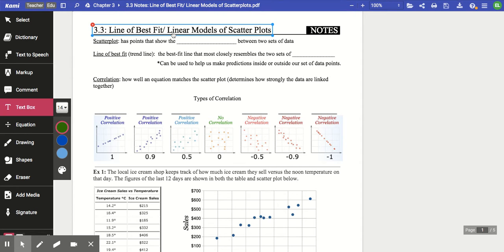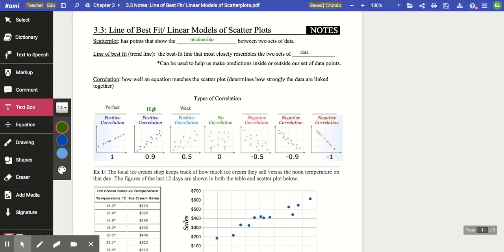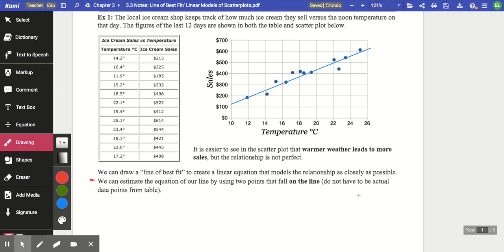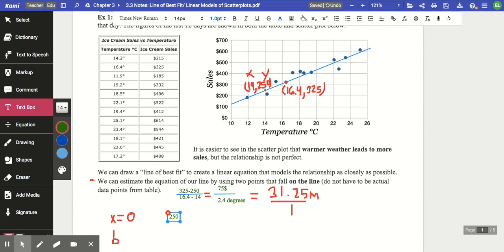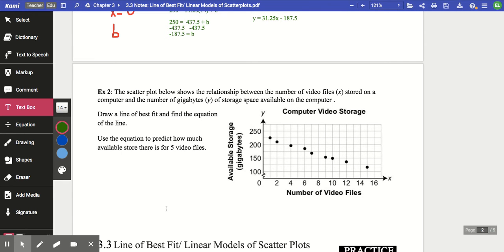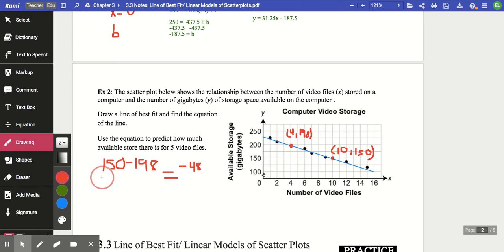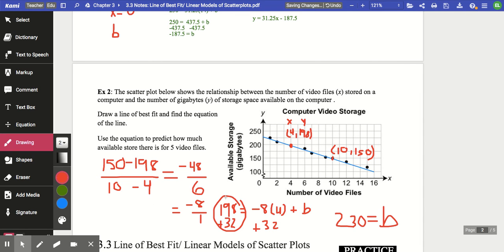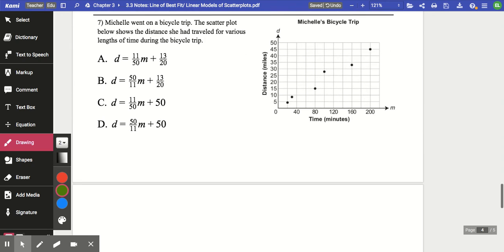3.3 Notes: Line of Best Fit/ Linear Models of Scatterplots.pdf